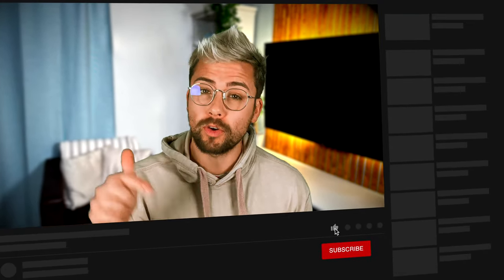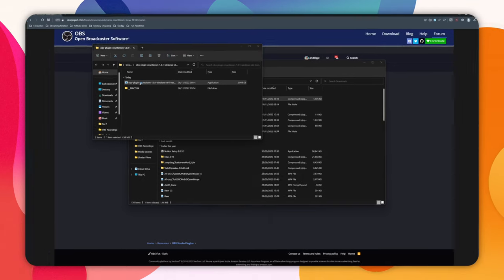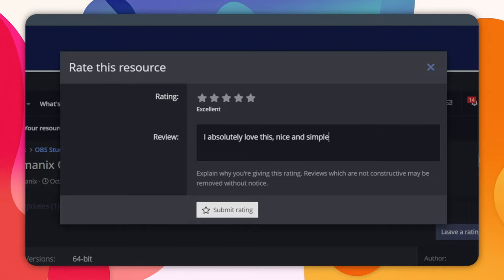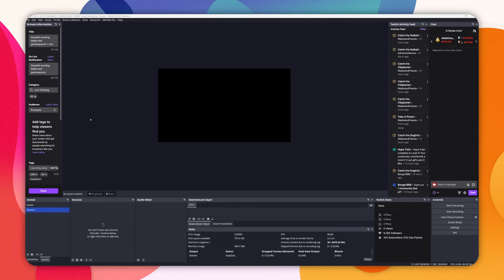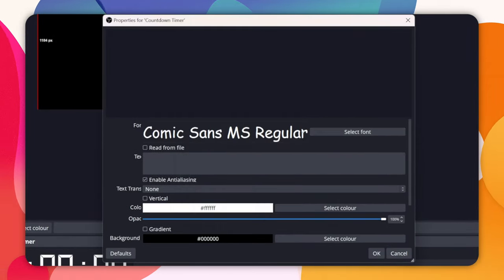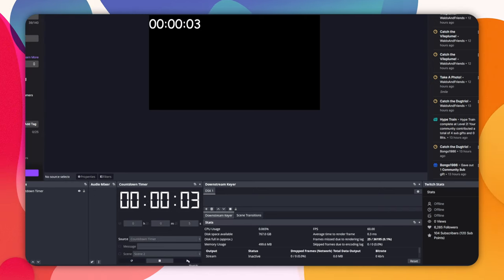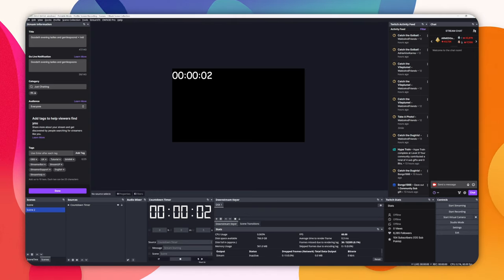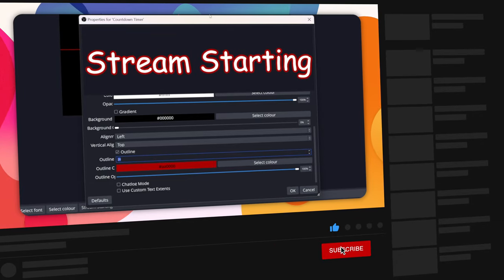Easiest Way To Add A COUNTDOWN TIMER To Your Stream - OBS Plugin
Introducing an easy-to-use countdown timer plugin for OBS. This plugin will help streamers and content creators to easily create and display countdown timer in their live streams and videos, it's perfect for events, promotions, and other timed content. With a simple and user-friendly interface, setting up the timer is a breeze. Stay on schedule and add some extra production value to your stream with this countdown timer plugin for OBS.

Upgrade Your Streams!

Tools I Can’t Create Without!

⏱️ • Chapters • ⏱️
00:00 • Intro
00:33 • Download & Install
01:17 • Sponsor
01:52 • How To Use
03:28 • Bonus Tips

What Kind Of Countdown Timer Do You Use?